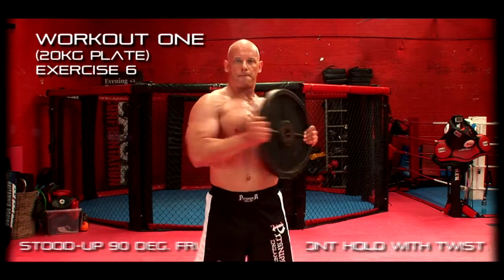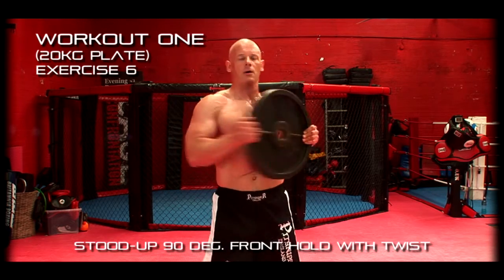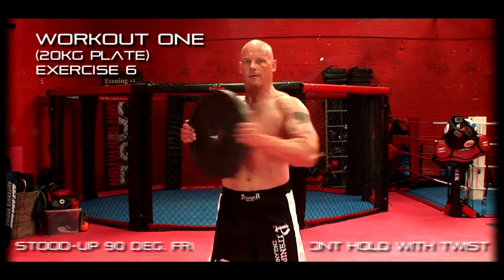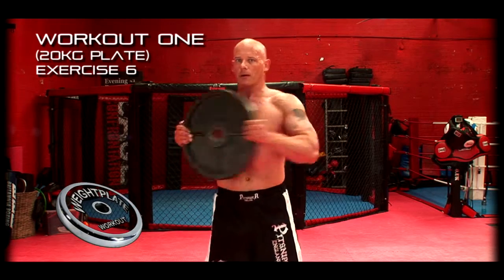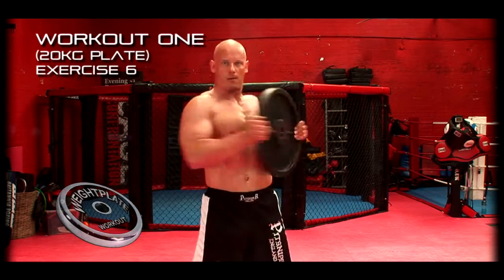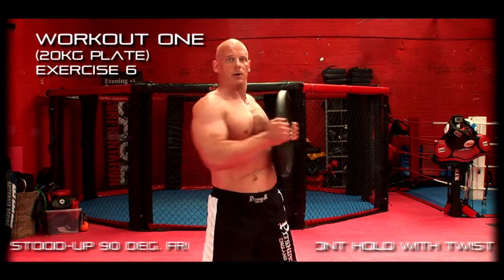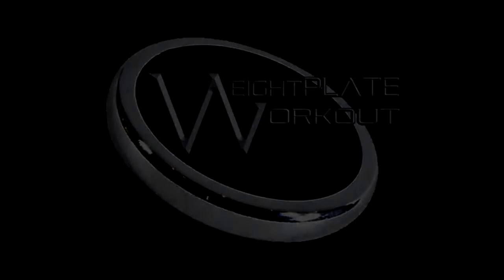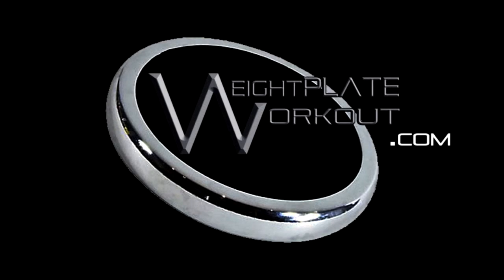WEIGHT PLATE WORKOUT ONE - Exercise 06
STOOD-UP 90 DEG. FRONT HOLD WITH TWIST